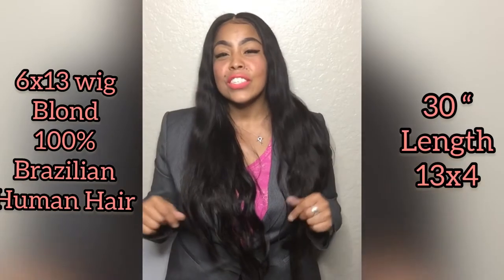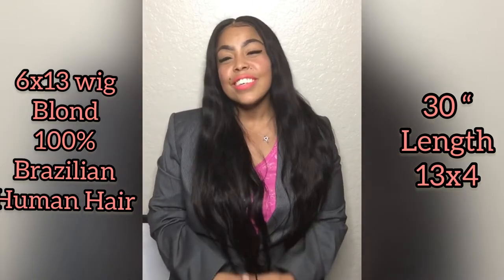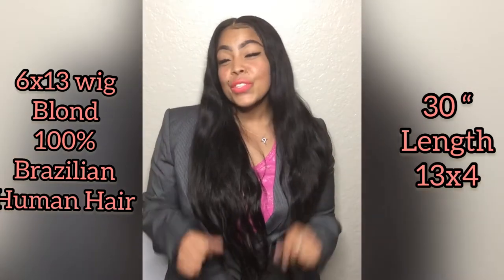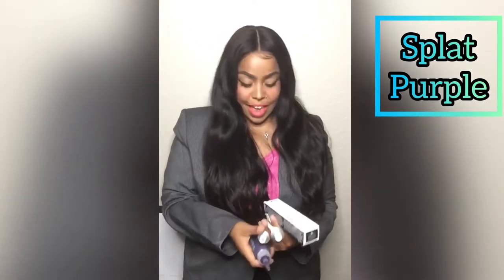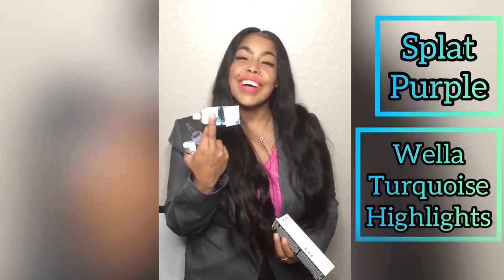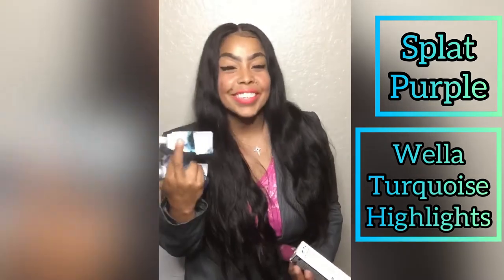HAIR AUCTION | COVERED BYHAIR EXCLUSIVE!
HAIR AUCTION | COVERED BYHAIR EXCLUSIVE!  Hi guys enter into the raffle now to be in the Raffle for a chance to win a 13 x 6 HD lace Brazilian hair wig that’s 30 inches multicolor.  Please read through the instructions on my flyer there are four different ways you can purchase your ticket and I would also like you to email me a confirmation so I can enter you into the drawing along with your name phone number and address so I can see the first eight people to enter will receive a five Set magnetic eyelash kit along with mood lipstick that changes color when you put it on made with aloe vera hurry now the raffle ends on May 21st we will be drawing the winner! Good luck!!!

To purchase your tickets go through

(Background)